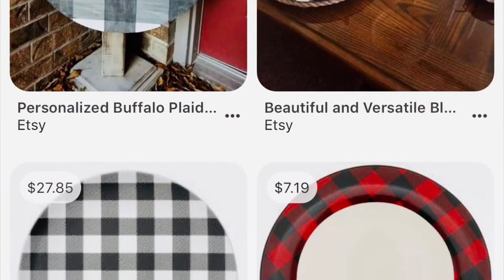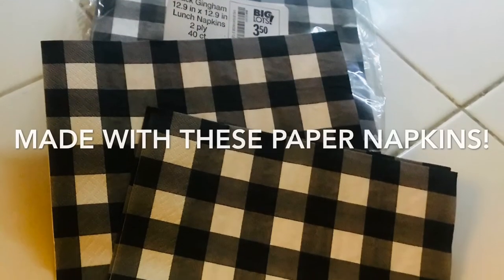DIY FALL TABLESCAPE / BUFFALO CHECK DECOR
Hi Everyone this video is my DIY Fall Tablescape using Buffalo Check Decor. Inspired by a beautiful tablescape last year while browsing Pinterest. This tablescape main decor theme was Buffalo Check plates, table runner etc.. I decided to Challenge myself to do a Look For Less using the Buffalo Check as the overall design.

Follow Me to See More..
Home Decor & DIYS
Announcements/ Art
Sneak Peeks
YouTube Uploads
Vignettes
Challenges
Collaborations